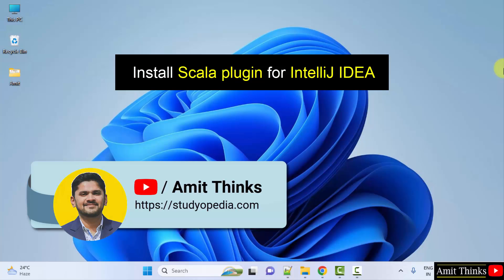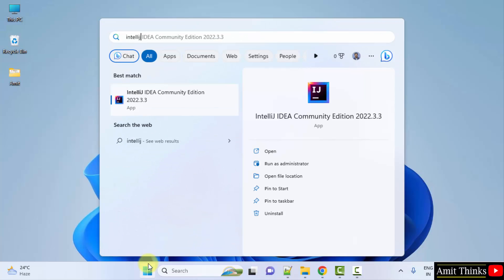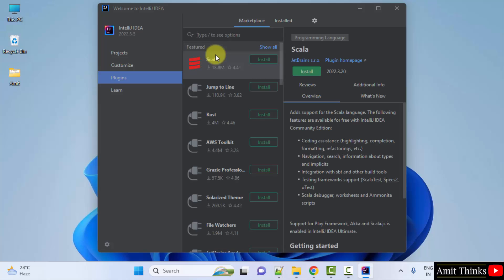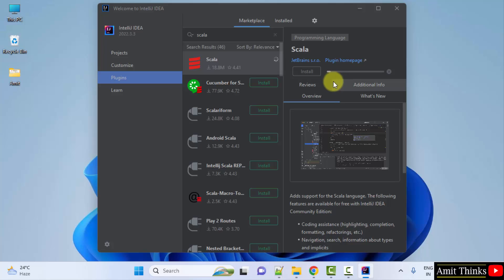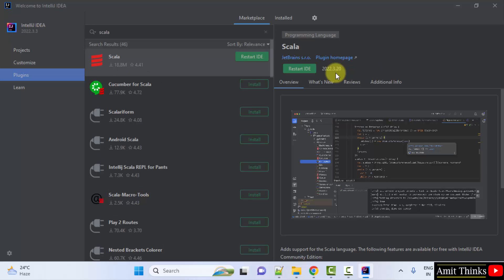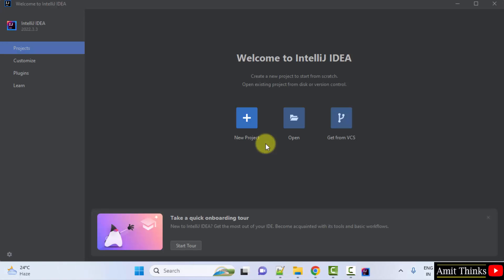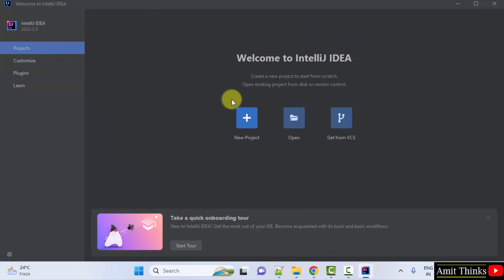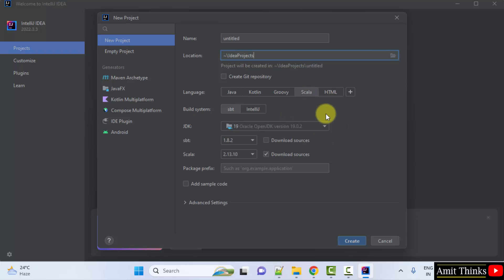How to install Scala plugin for IntelliJ IDEA | Amit Thinks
In this video, learn how to download and install the Scala plugin for IntelliJ IDEA.